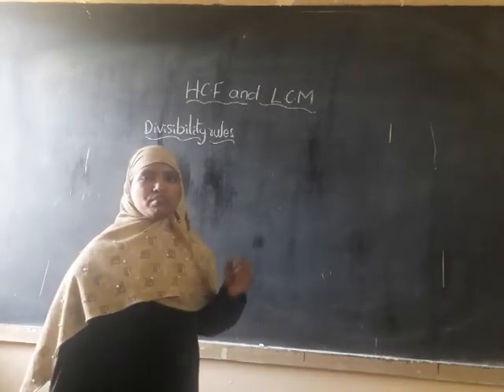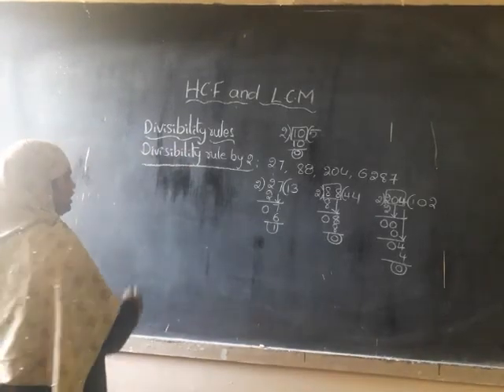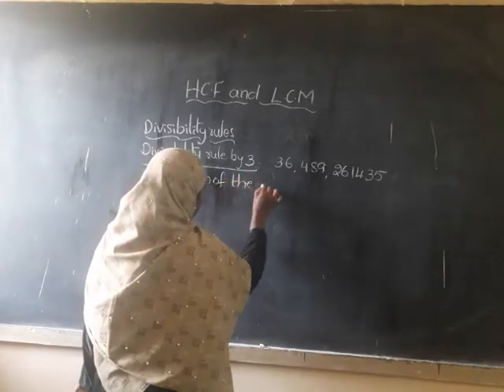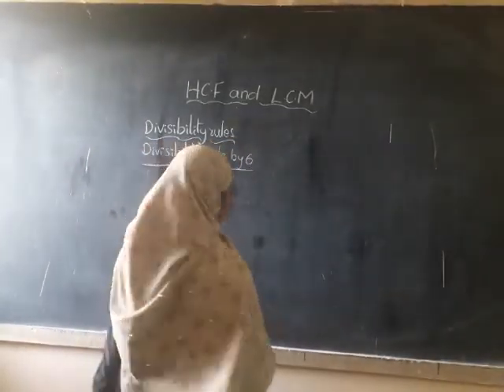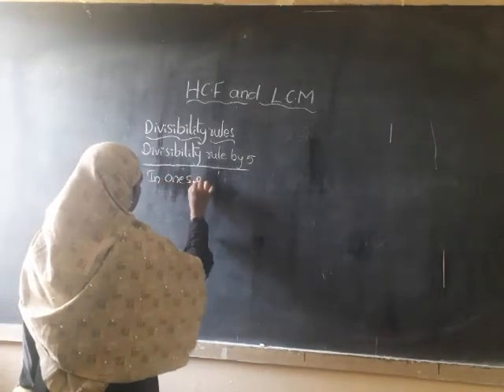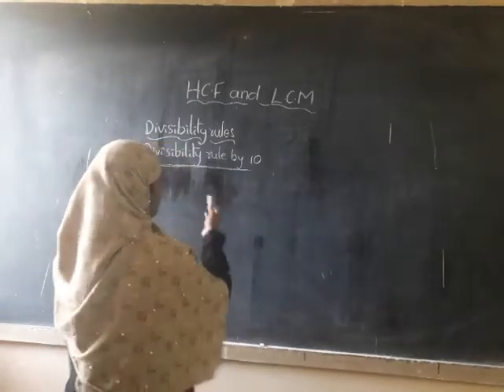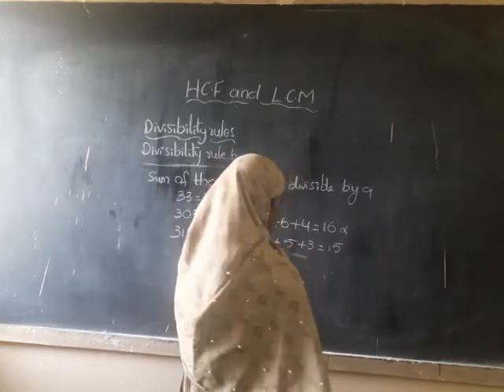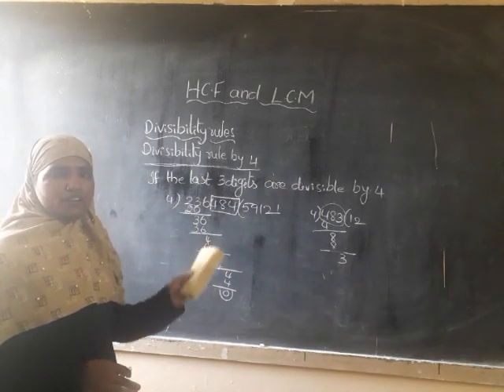6TH MATHS DIVISIBILITY RULESPART 1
DIVISIBILITY RULESPART 1